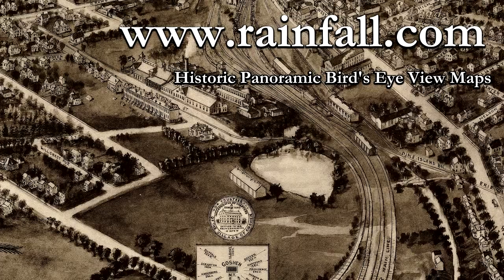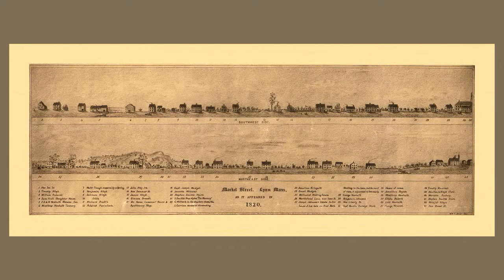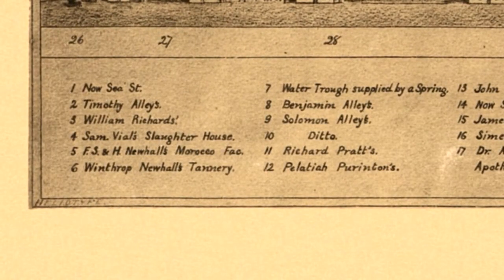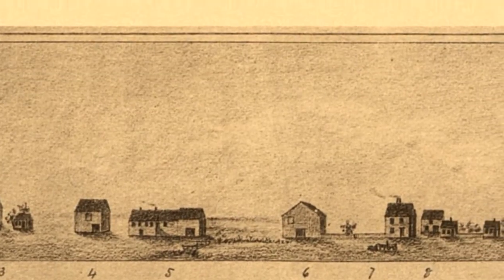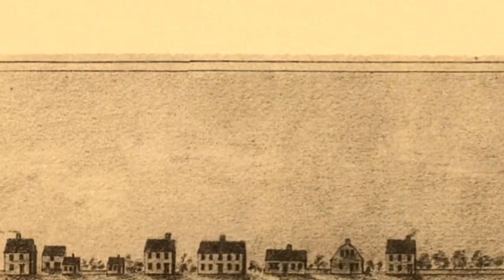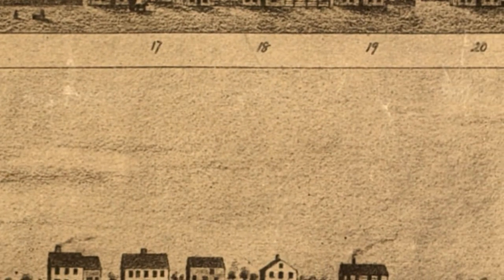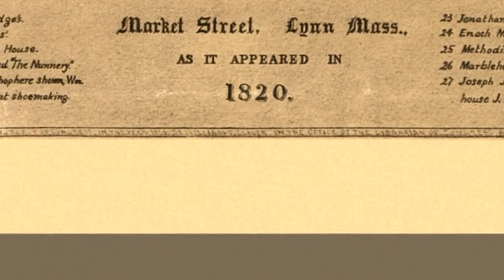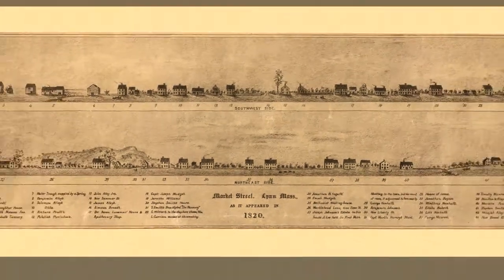Lynn Massachusetts 1820 Panoramic Bird's Eye View Map 7088